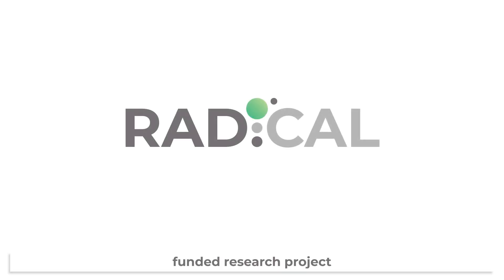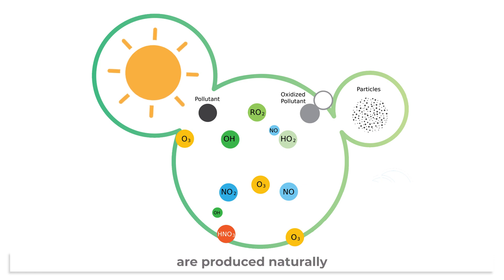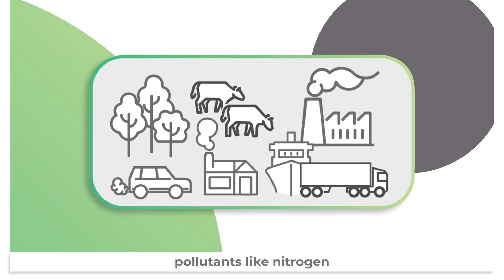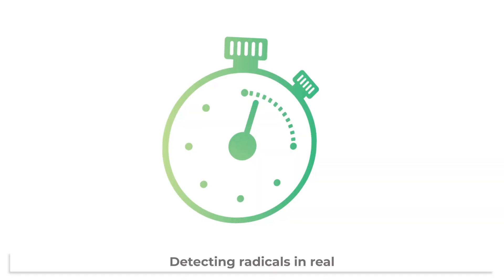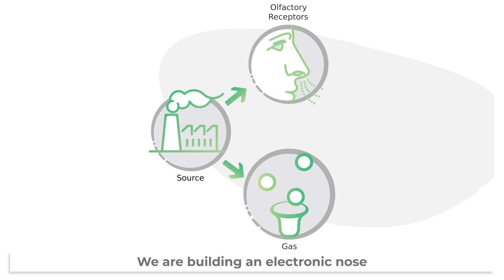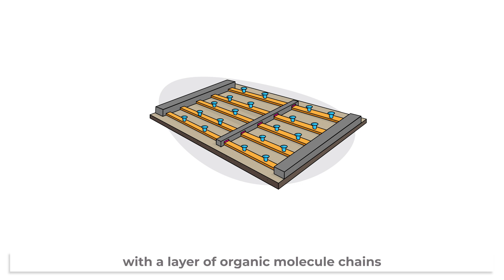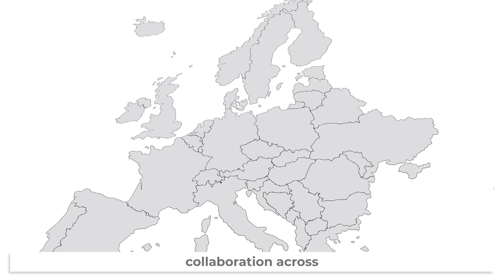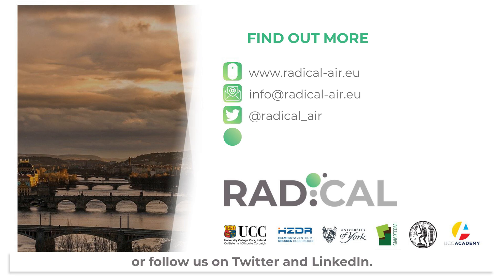RADICAL - An electronic sensor to detect atmospheric radicals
RADICAL is an EU-funded research project to develop a brand-new way of detecting atmospheric radicals in real-time. But why do we want to detect radicals in the air?

Radicals are atoms or molecules that have an unpaired electron, meaning that they are often highly reactive with other species. Radicals such as hydroxyl are produced naturally when sunlight mixes with ozone, but they only last for a very short time before reacting with something else.
In spite of such a short lifetime, radicals dominate the chemistry of the first 10 kilometres of the atmosphere, which contains the air we breathe.

Radicals help to regulate harmful pollutants like nitrogen dioxide and methane by transforming them into oxidised versions, which are more easily removed from the air. But the side effect is that these secondary pollutants can also be damaging, and the removal of pollutants is sometimes through processes like acid rain.

Detecting radicals in real-time can help us better understand the short-lived reactions that lead to poor air quality indoors and out. Currently, this can only be done with very expensive equipment in just a handful of labs across the world.

Radical will change that.

We are building an electronic nose to electrically detect radicals. This has never been done before, but if it works, our new RADICAL sensors will be low-cost, small and mobile, to help us better monitor the role of radicals in atmospheric chemistry.

This will take the form of an array of silicon nanowire transistors, with a layer of organic molecule chains that will selectively react with atmospheric radicals. All of this will be mounted on a chip for easy packaging and deployment in real-life environments.
The sensors could also be adapted to detect other gases with a wide range of applications across health, environment, and manufacturing industries.

RADICAL is an international collaboration across Germany, Bulgaria, Greece, the UK and Ireland, all funded by the European Union Horizon 2020 research and innovation programme under grant agreement number 899282.